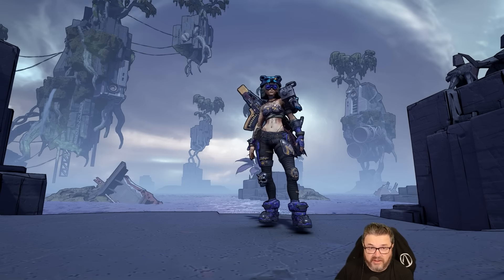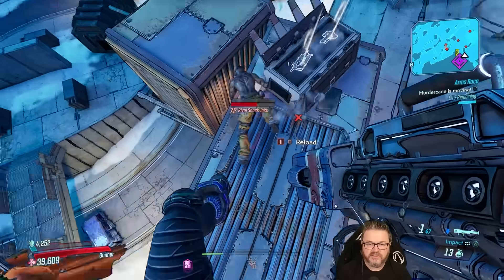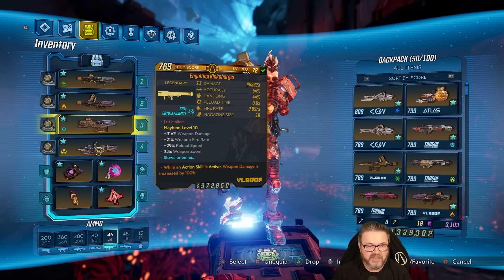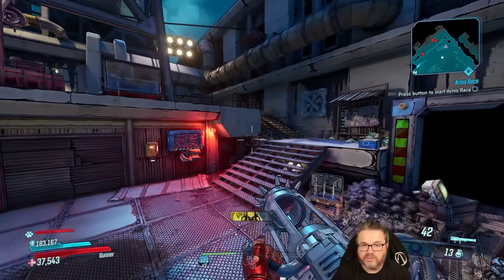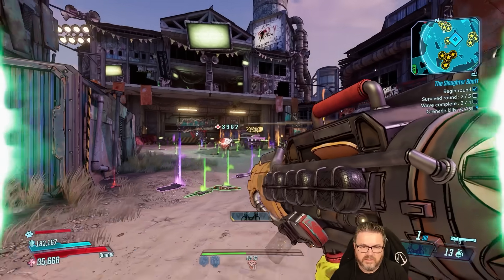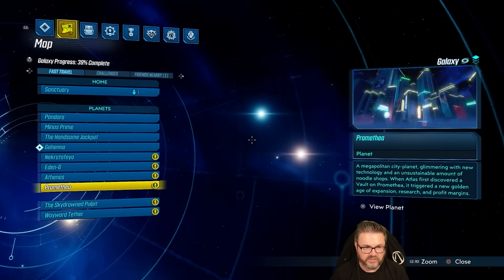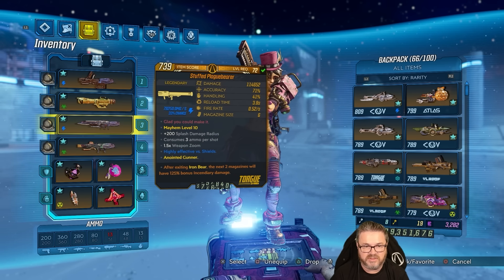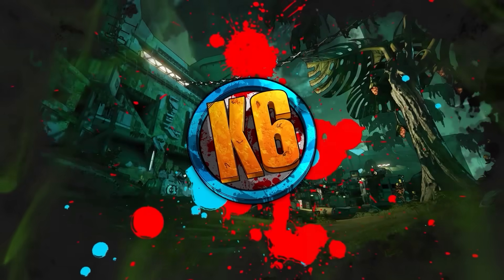Borderlands 3 | LAUNCHER MOZE Funny Moments & Drops | FINALE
This Launcher Moze Build MELTS all the endgame content in Borderlands 3

Finishing Touches by Ki11ersix